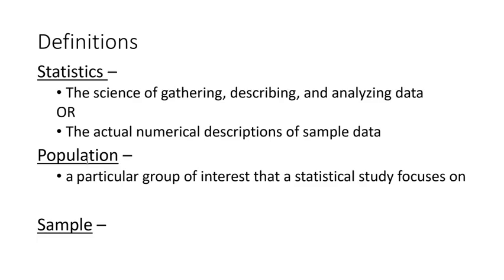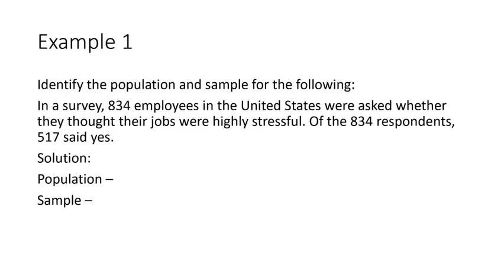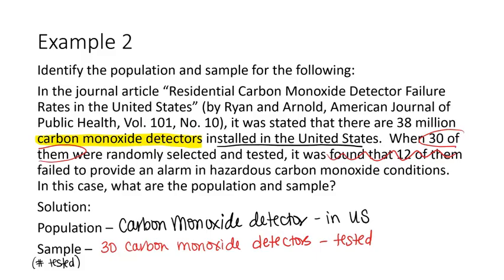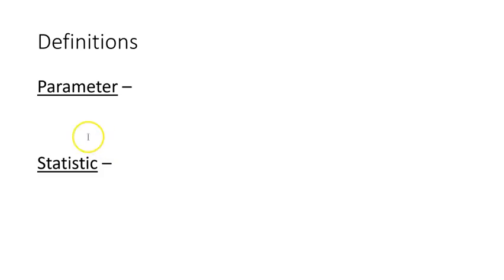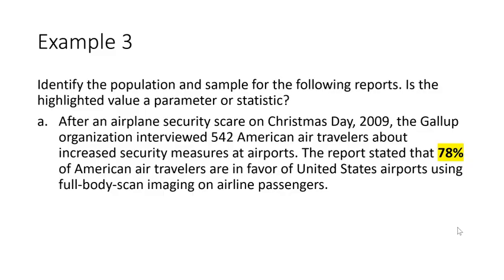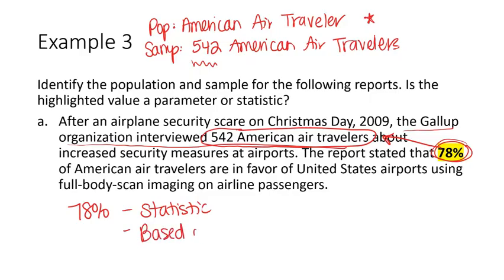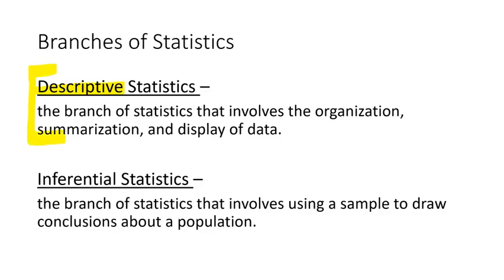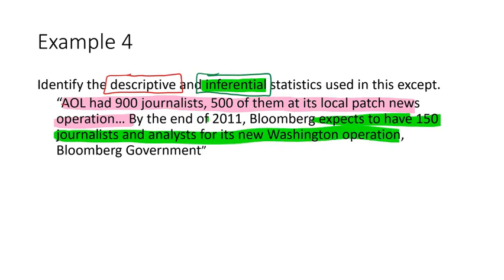Notes 1 1A Examples 1 4